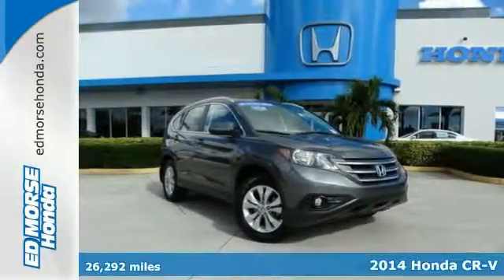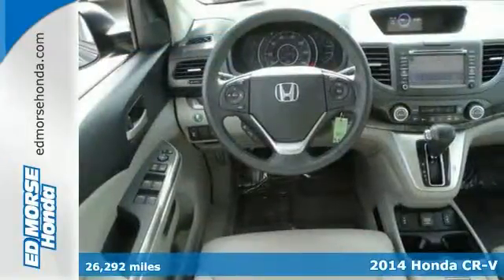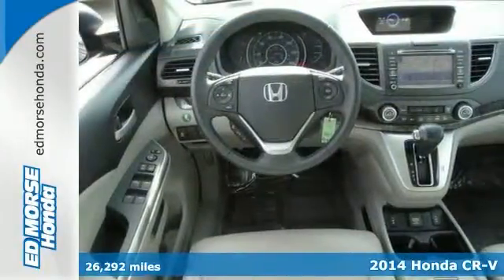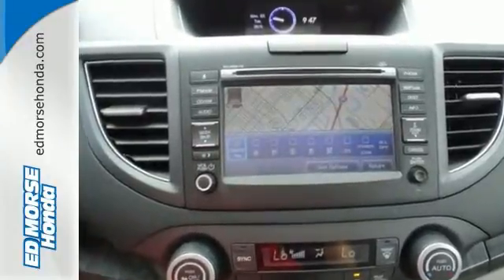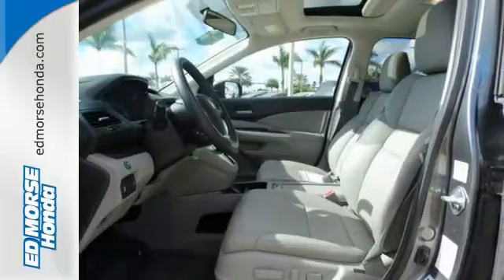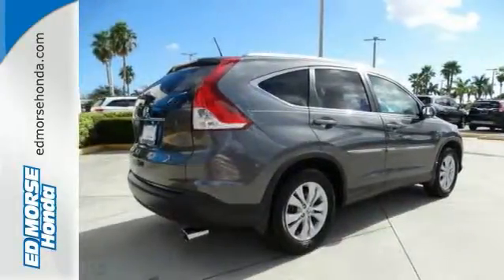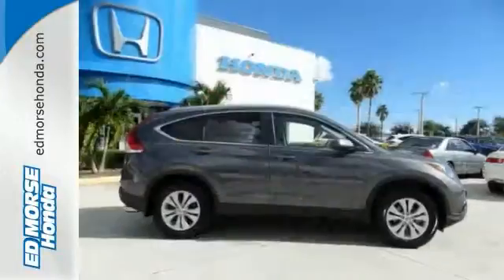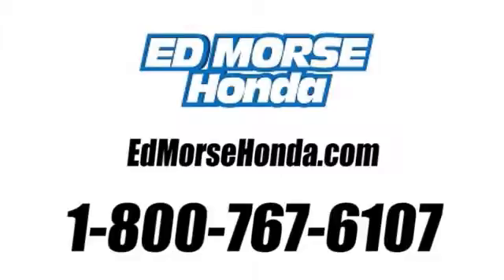Certified 2014 Honda CR-V West Palm Beach Juno, FL FA018195B - SOLD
Year: 2014
Make: Honda
Model: CR-V
Trim: EXLNAV
Engine: 2.4l 4 Cylinder Sequential-Port F.I.
Transmission: FWD 5-Speed Automatic
Color: Dk. Gray
Interior: Beige
Mileage: 26292
Stock #: FA018195B
VIN: 2HKRM3H71EH515890
Look forward to long road trips with anti-lock brakes, traction control, and emergency brake assistance in this 2014 Honda CR-V EXLNAV. It has a 2.4 liter 4 Cylinder engine. Comes with Free Vehicle History Reports are available at Dealership and online. Honda certified pre-owned models come equipped with a 7-year/100,000 mile Powertrain coverage and a 12 month / 12,000 mile non-powetrain coverage. Also equipped with 182 inspeciton points 100,000 warranty miles, and 7 warranty years. With an unbeatable 5-star crash test rating, this SUV puts safety first. Bid farewell to temperature extremes with dual zone climate control. According to a review from New Car Test Drive, Safety features include electronic stability control, Brake Assist, side-curtain airbags with rollover sensing, and front-side airbags. Interested?

Address:
3790 W Blue Heron Blvd